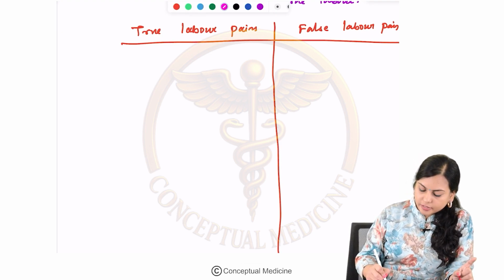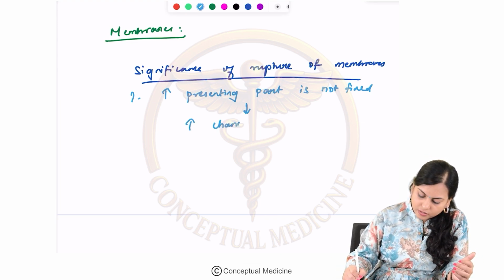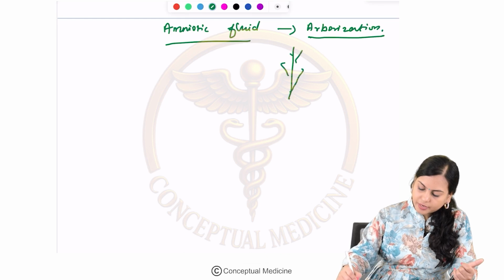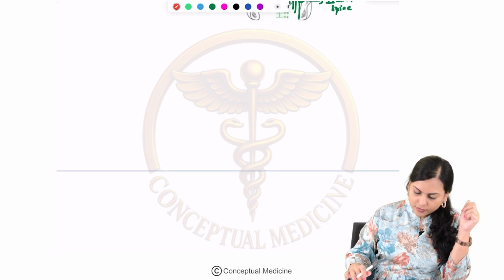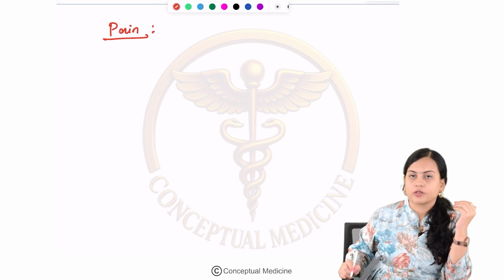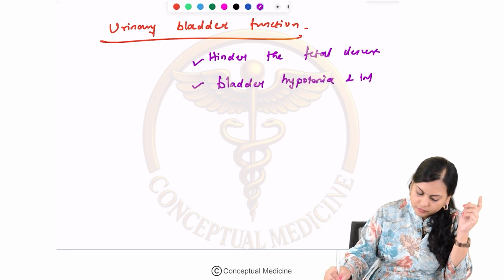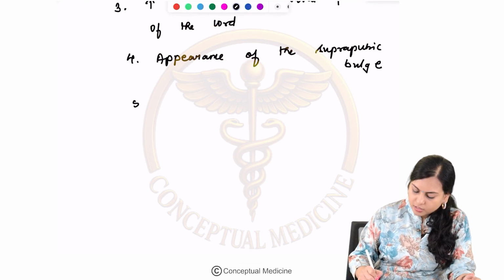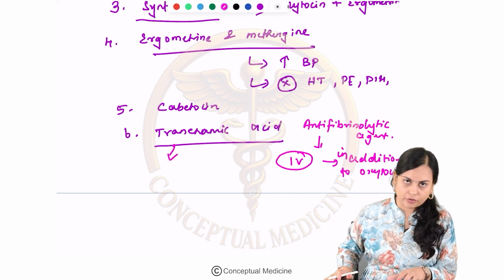51. Management of Labour🤰 OBG for USMLE Step 2 CK | Monitoring, Induction & Delivery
Management of Labour🤰  OBG for USMLE Step 2 CK | Monitoring, Induction & Delivery

In this high-yield lecture, we cover the management of labour, a cornerstone of obstetrics that combines physiology, patient safety, and clinical decision-making. Mastery of labour management is crucial for both real-world obstetric care and USMLE Step 2 CK preparation, where exam questions often test recognition of normal vs. abnormal labour progress and appropriate interventions.

We begin with the principles of intrapartum care, including maternal monitoring (vital signs, pain relief, hydration), fetal surveillance (nonstress test, continuous electronic fetal monitoring, fetal scalp stimulation), and progress assessment using the partograph. The lecture then explains the induction and augmentation of labour, including indications (post-dated pregnancy, preeclampsia, IUGR, oligohydramnios), methods (oxytocin, prostaglandins, amniotomy), and contraindications.

Key intrapartum complications such as prolonged labour, arrest of dilation, cephalopelvic disproportion, shoulder dystocia, and fetal distress are discussed with corresponding management strategies. Clinical emphasis is placed on when to proceed with operative vaginal delivery (forceps or vacuum extraction) versus cesarean section, ensuring safe outcomes for both mother and baby.

By integrating maternal care, fetal monitoring, and evidence-based interventions, this lecture equips medical students, residents, and clinicians with the knowledge required for Step 2 CK-style exam scenarios and real-world obstetric practice in U.S. and Western healthcare systems.